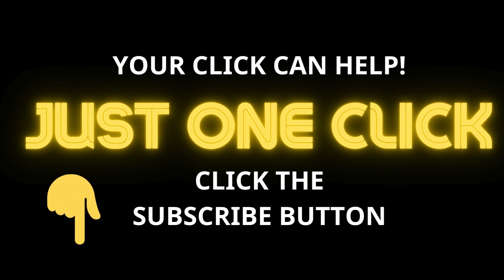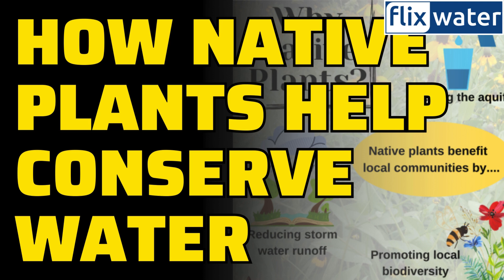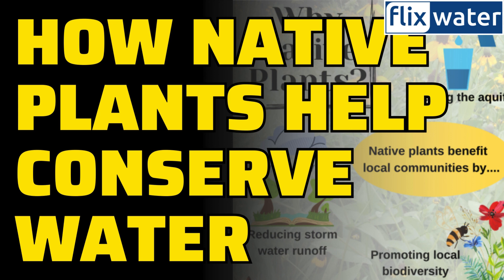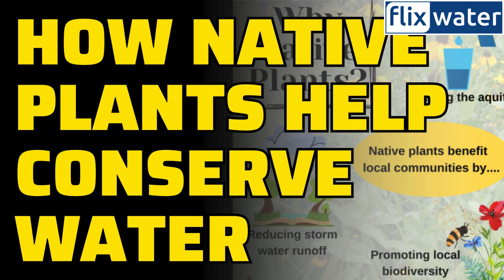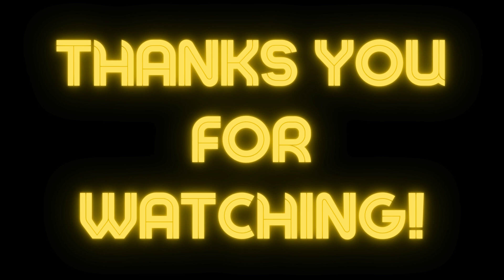​​How Native Plants Help Conserve Water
In this video, I am going to unravel the secrets to achieving a dreamy outdoor space that's not only stunning but also incredibly water-wise. We'll explore the wonders of native plants and how they play a crucial role in conserving water while making your landscape functional, beautiful, and a breeze to maintain.